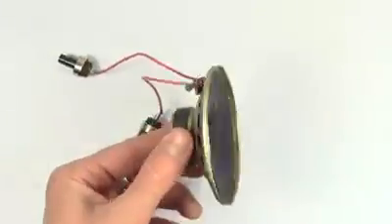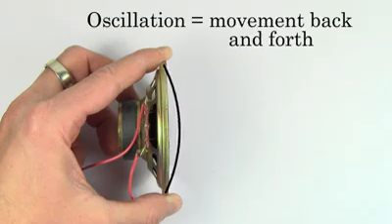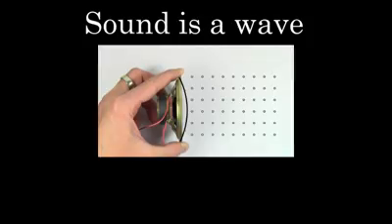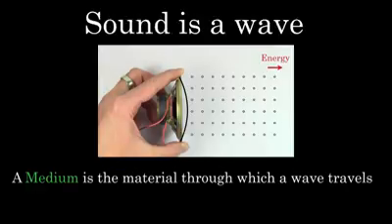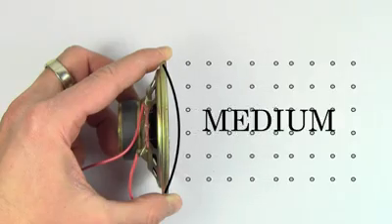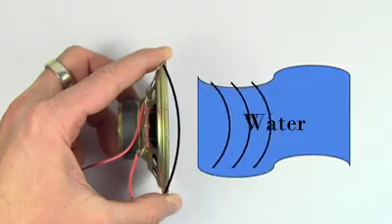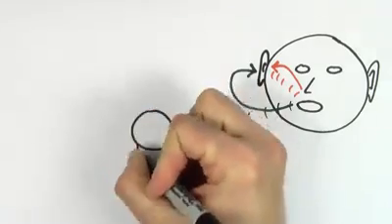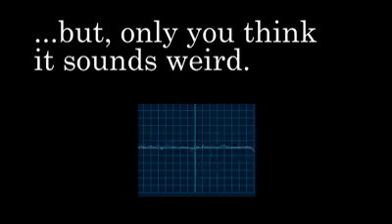How sound is produced?